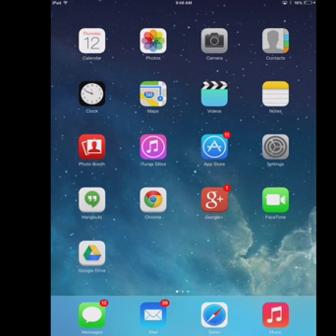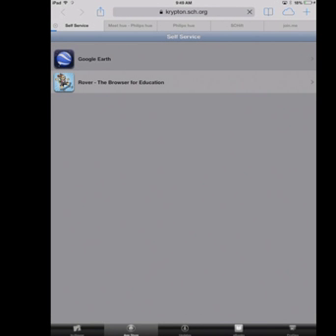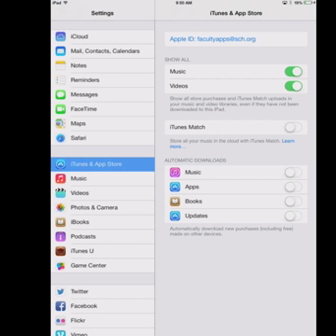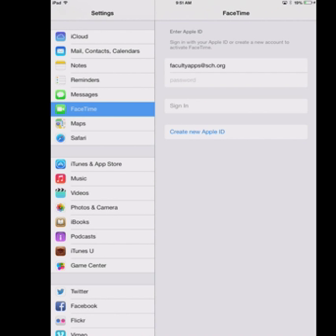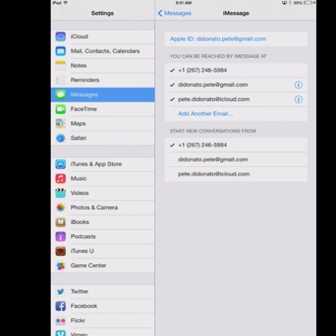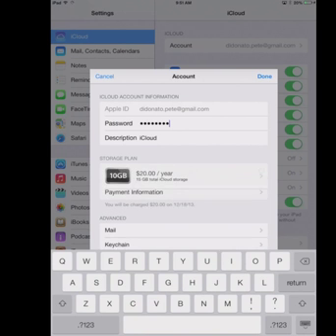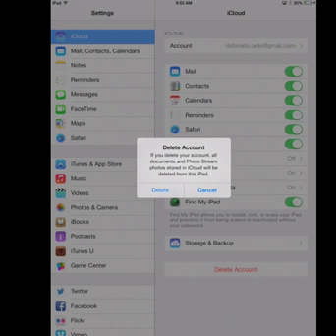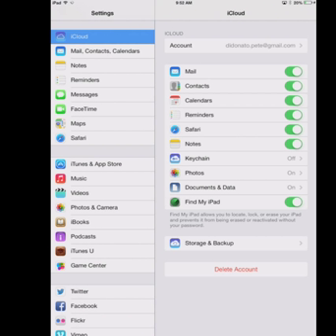Apple IDs: Using School Issued vs Personal